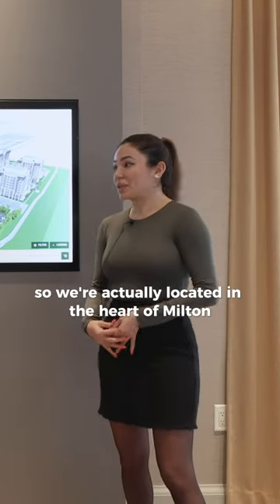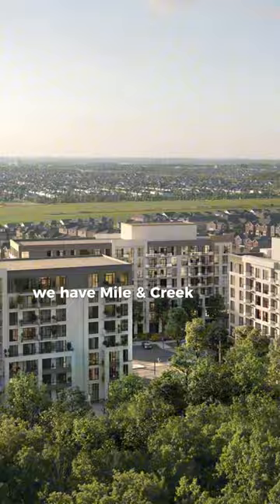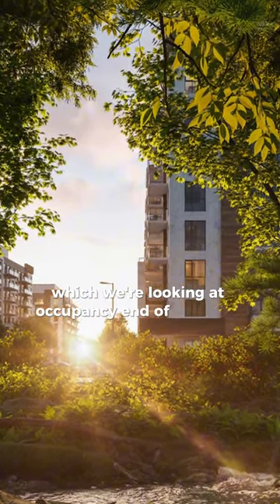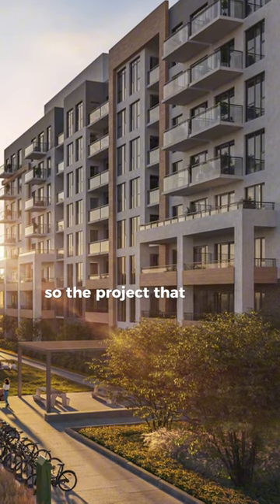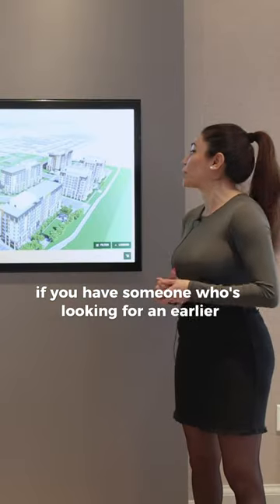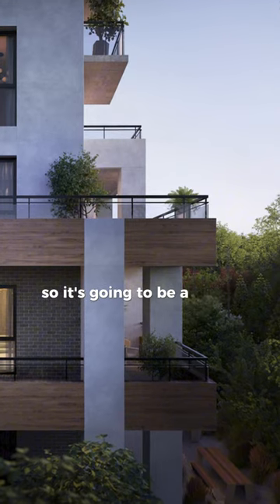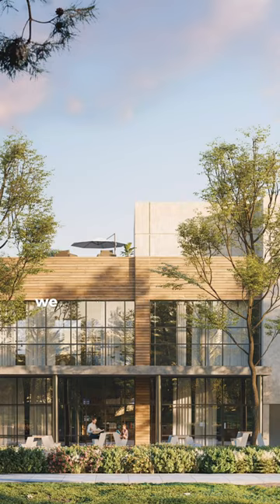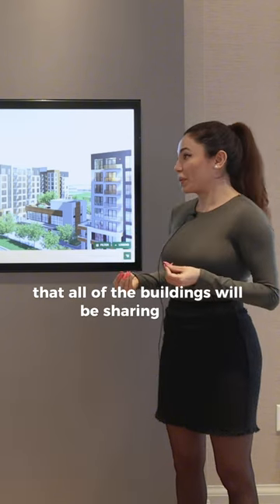Mile & Creek Phase 3 by Mattamy Homes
Welcome to Mile & Creek Phase 3, the ultimate opportunity to be a part of this sought-after mid-rise master-planned community in Milton, ON. Nestled at 760 Whitlock Avenue, at the intersection of Thompson Road South and Louis St. Laurent Ave, this condominium project by Mattamy Homes is a harmonious blend of urban living and natural surroundings, featuring 160 units across 8 storeys.

Positioned against protected greenspace and seamlessly integrated into the expansive Milton landscape, Mile & Creek Phase 3 offers the last chance to experience the charm of this thriving community.

Project Details:
* Project Name: Mile & Creek Phase 3
* Builder: Mattamy Homes
* Location: Thompson Rd S & Louis St. Laurent Ave, Milton
* Estimated Completion: Mid 2026
* Starting Price: Mid $500’s
* Parking: All units include parking; units 950sqft and above come with 2 parking spaces.
* Locker: All units come with a locker.
* Storeys: 8
* Units: 160
* Bedrooms: 1 Bed to 3 Bed + Den
* Sqft Range: 500sqft to 1000 sqft plus

Amenities:
Indulge in the luxurious offerings of the Club House, featuring 3 floors of amenity-rich spaces. Immerse yourself in a media room, co-working space, fitness center, 24-hour concierge service, social lounge, entertainment area, and an expansive rooftop terrace with BBQ’s, dining area, and fireside lounge overlooking the protected greenspace.

Discover the convenience of living in Milton with 250+ parks, facilities, pools, and fields in the vicinity. Mile & Creek Phase 3 is situated just 10 minutes away from the 401 and 407 highways, Milton GO station, and the Milton Education Village.

As an added appeal, Milton is experiencing a 60% increase in population over the next 10 years, making it one of the fastest-growing municipalities in Canada:
* 2021: 143,000
* 2031: 228,000

Immerse yourself in the Mile & Creek Condo-Community, connected by a network of lush pathways and nestled against protected greenspace, offering a unique blend of urban living and natural serenity. Don't miss the chance to call this vibrant community home!